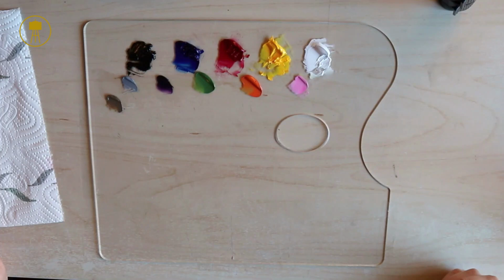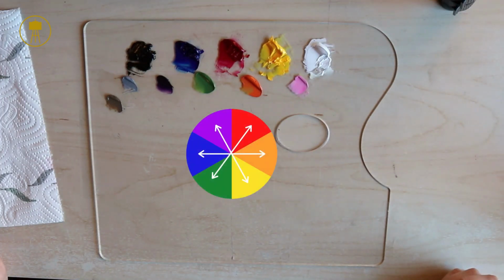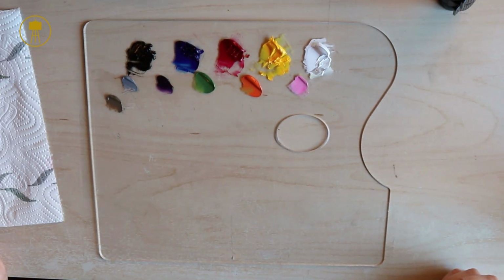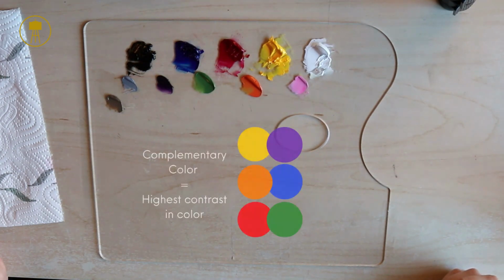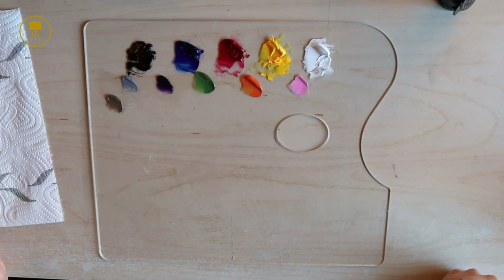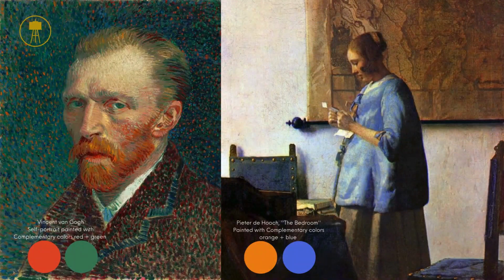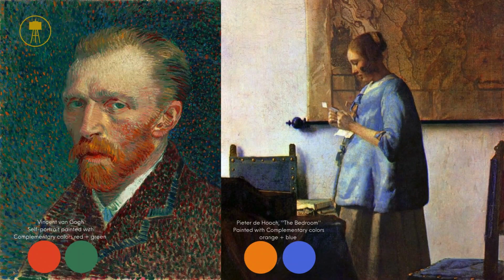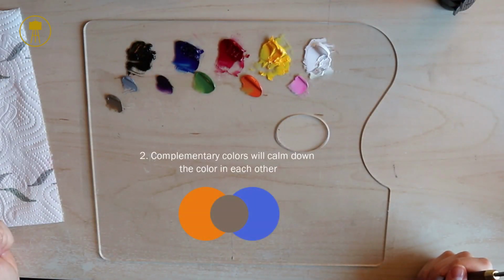How to Use Complementary Colors in Your Next Painting - Color Theory for Beginners 🎨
In today's video, I'm talking about Complementary Colors.